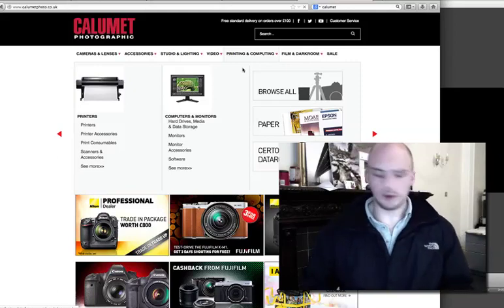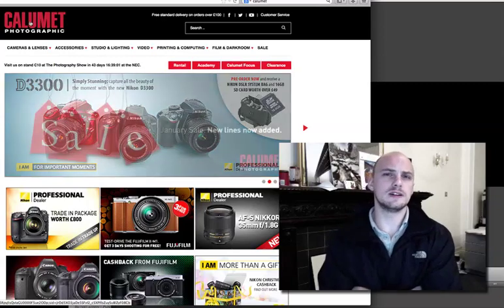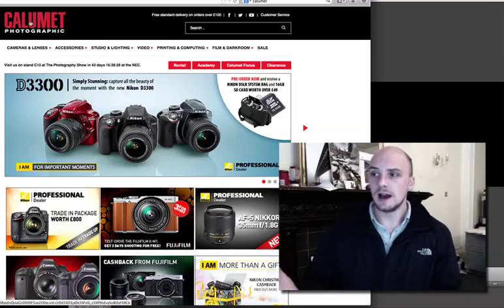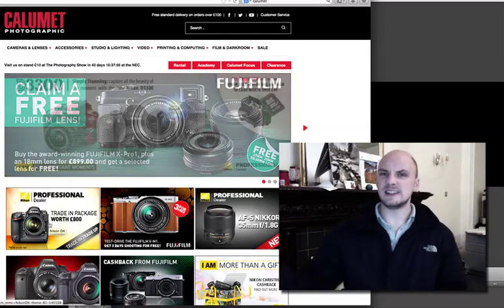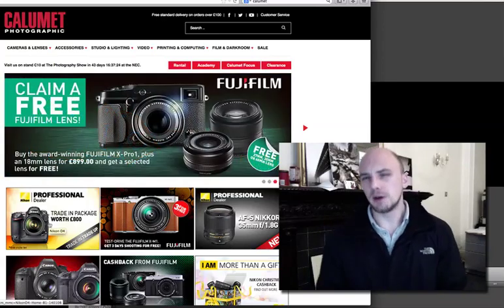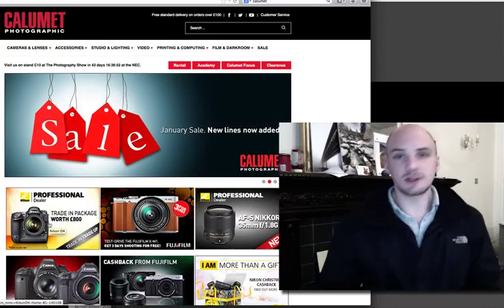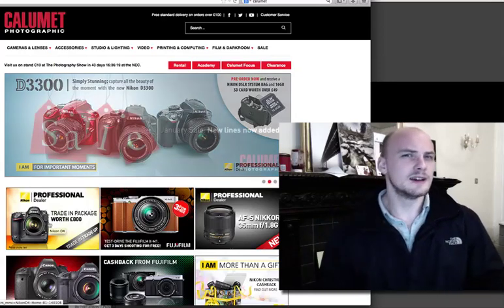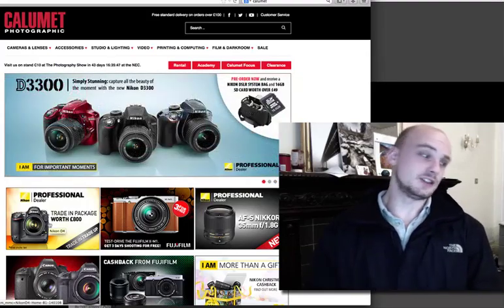camera vs lens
Every time the tax accounting part of the year comes round i wish i had spent more money on my photography gear.  but sometimes you have to just hold yourself back.

PHOTOGRAPHY CLOTHING
Point and destroy clothing